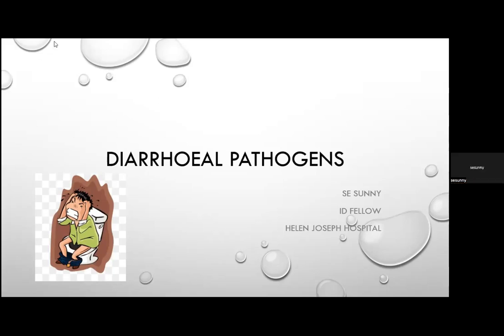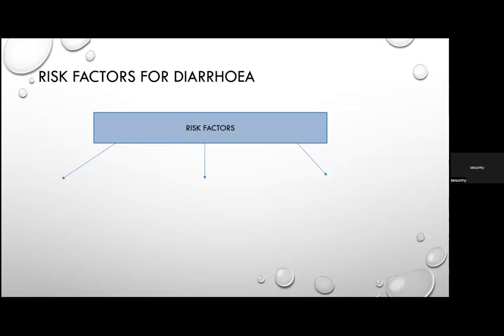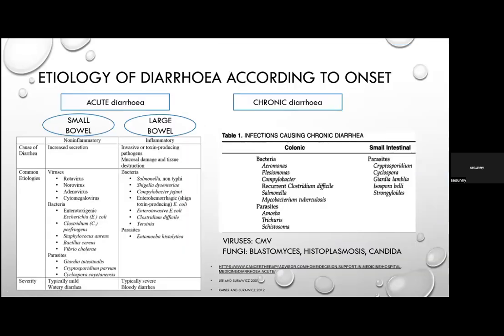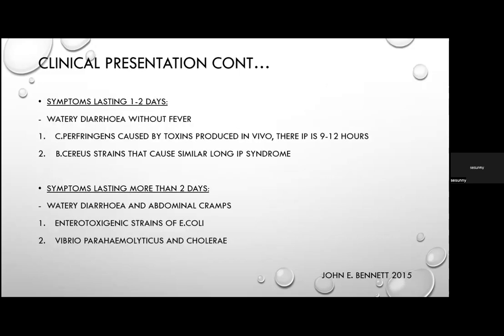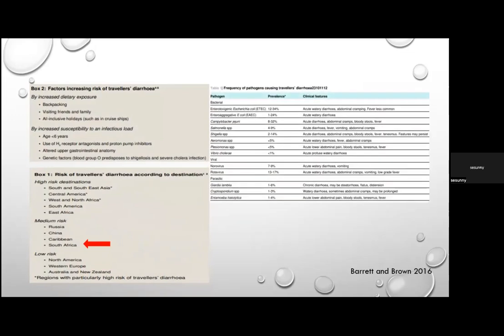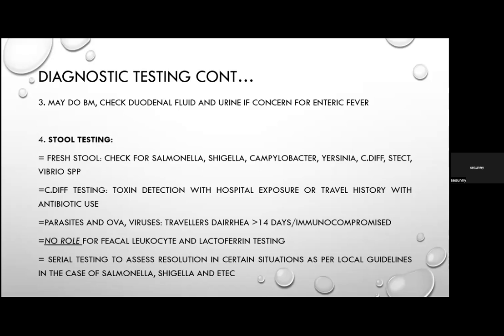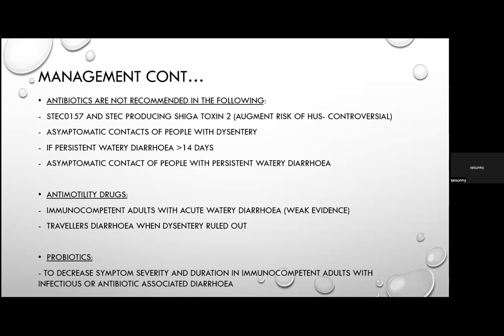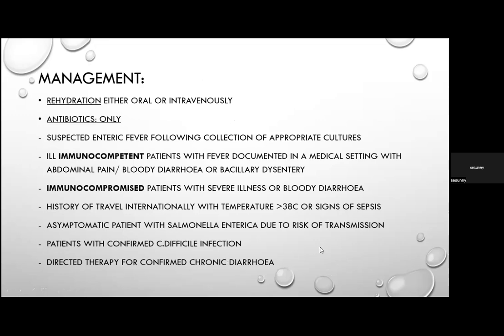Infectious Causes of Diarrhoea - Sharon Sunny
Sharon Sunny talks about the infectious causes of diarrhoea. She focuses on particular groups of bugs and patients, and also on the sometimes vexing question of who to give antibiotics to.